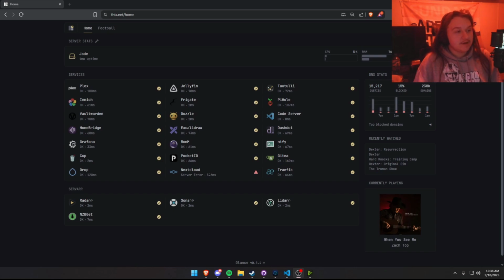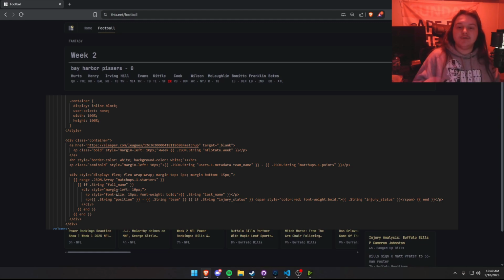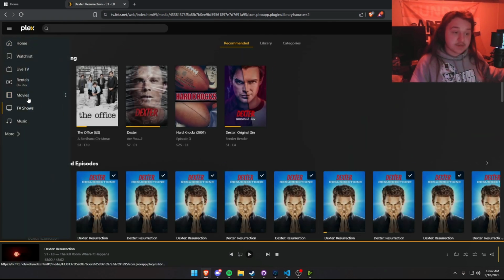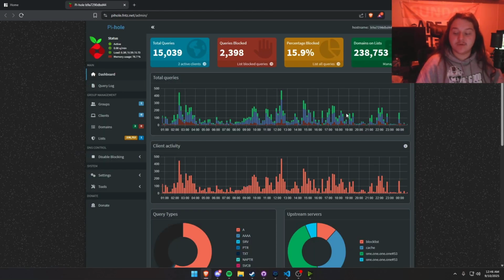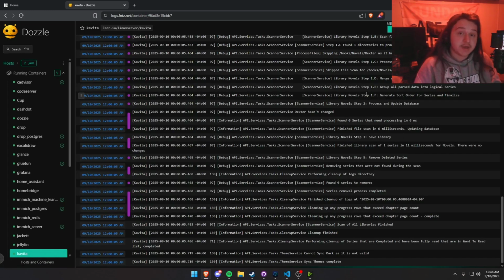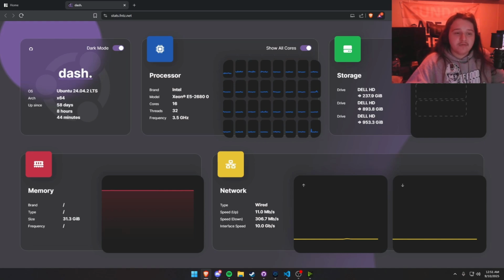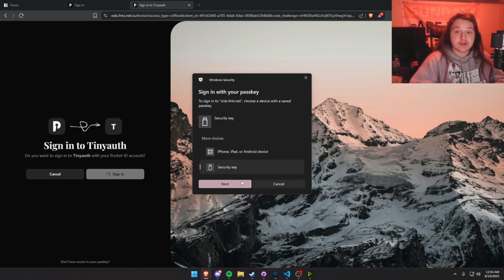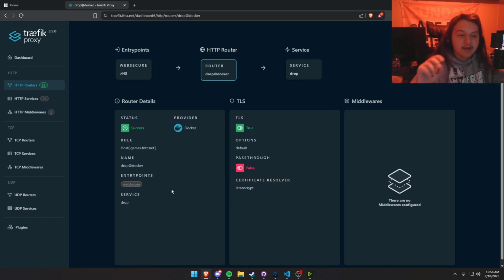What's Running in my Homelab?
Homelabbing is a great entry into the wider world of administrating systems - but it can be relatively hard to know what exactly you want to run, especially for it to be worthwhile for you.

In this video, I go through some of the services that I have running in depth and what they do. I hope you take away at least one service you want to try to run yourself!